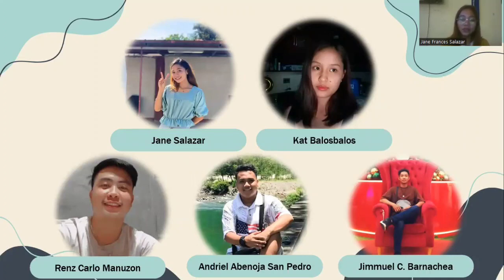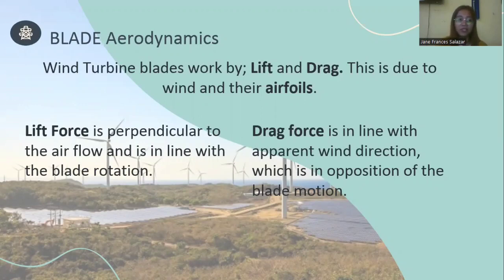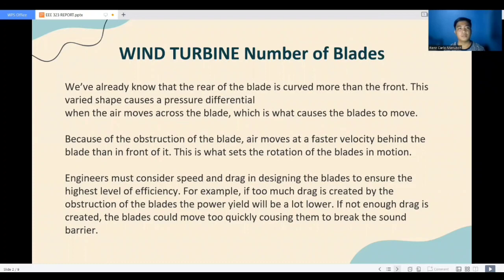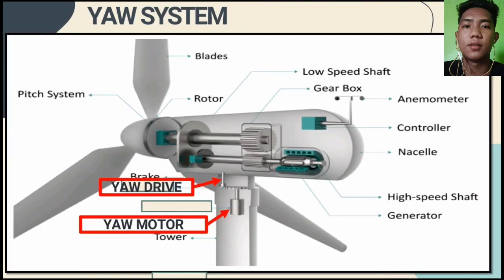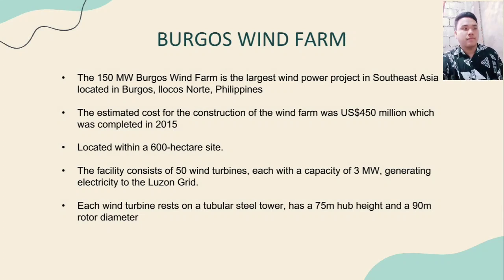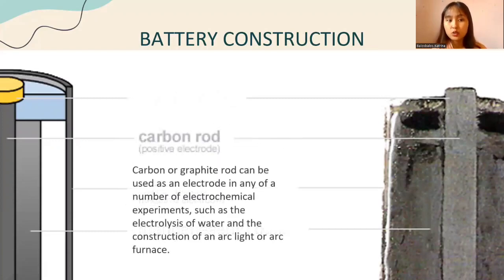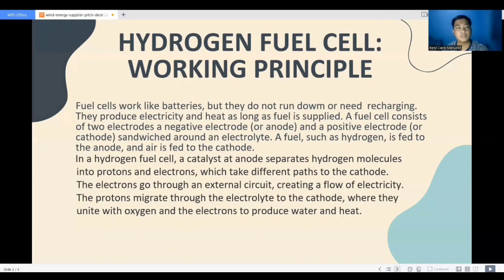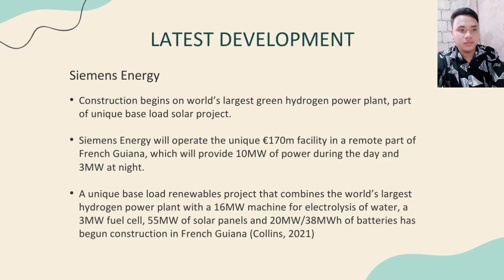WIND FARM AND HYDROGEN ENERGY